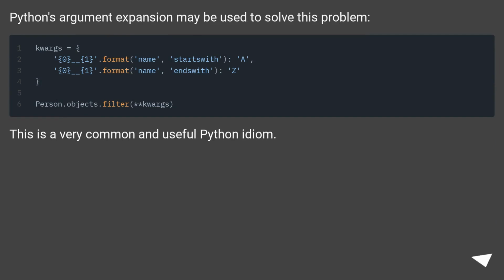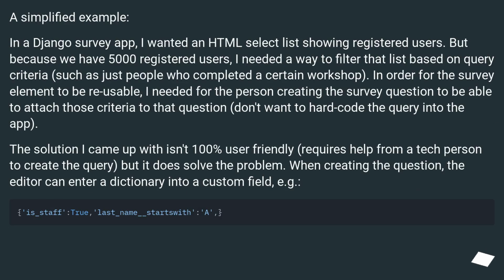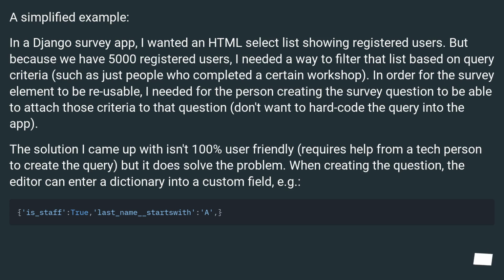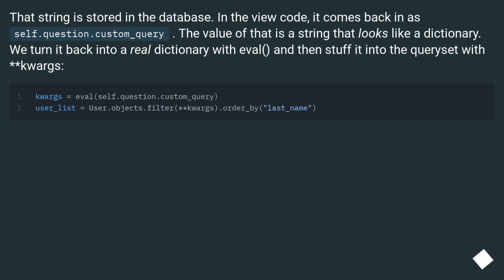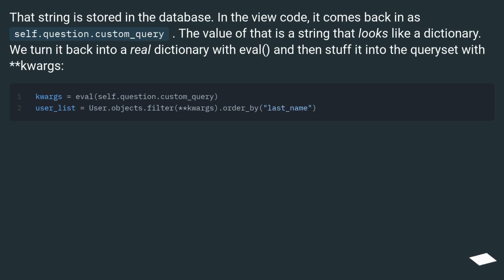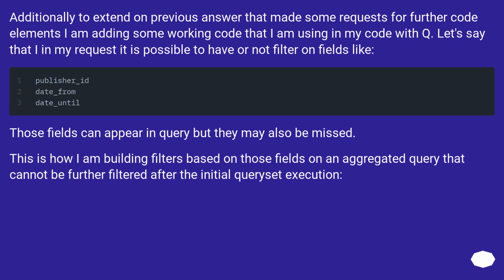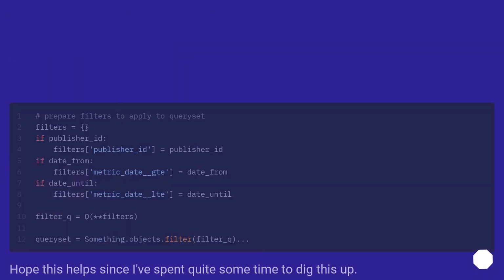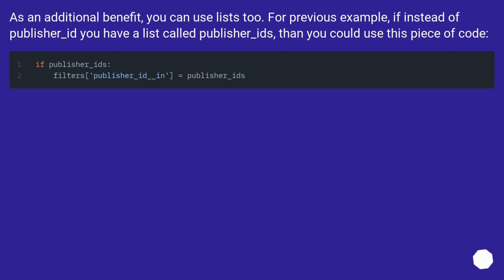In Django, how does one filter a QuerySet with dynamic field lookups?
Chapters
00:00 Question
00:42 Accepted answer (Score 362)
01:02 Answer 2 (Score 7)
02:23 Answer 3 (Score 6)
03:36 Answer 4 (Score 5)
03:51 Thank you